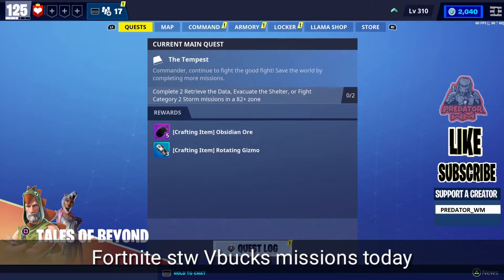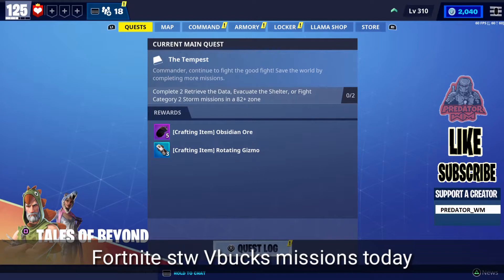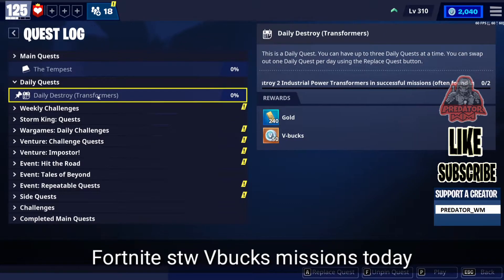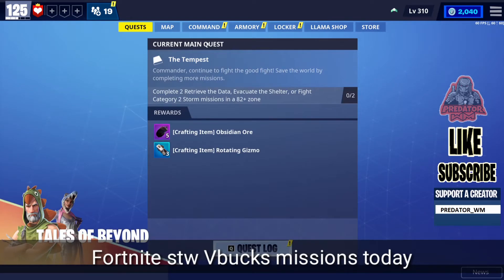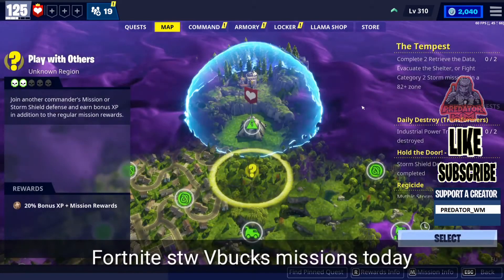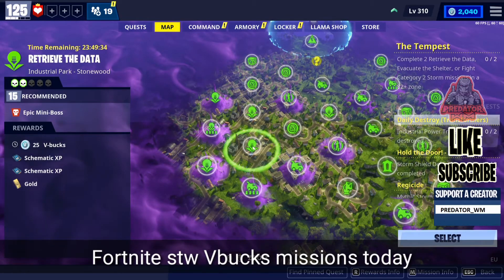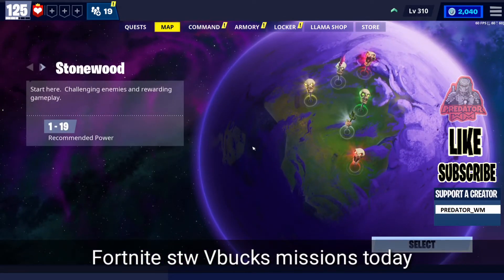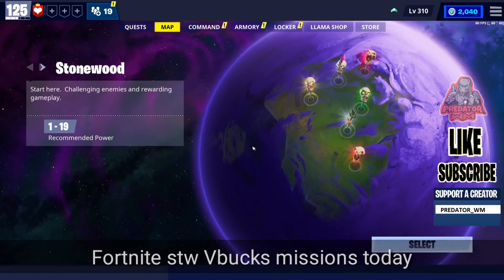GET UP TO 125 VBUCKS TODAY / FORTNITE STW / August 26, 2021 / vbucks missions